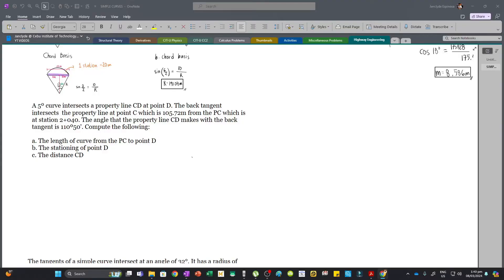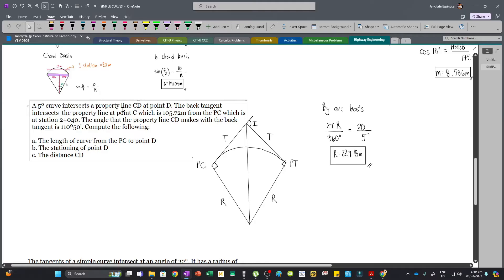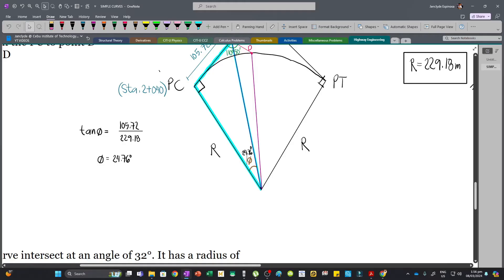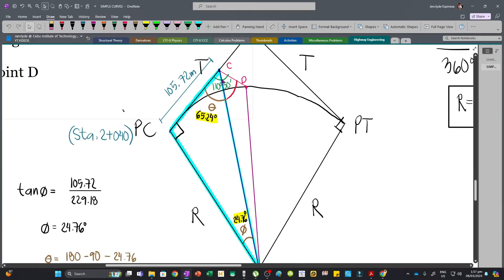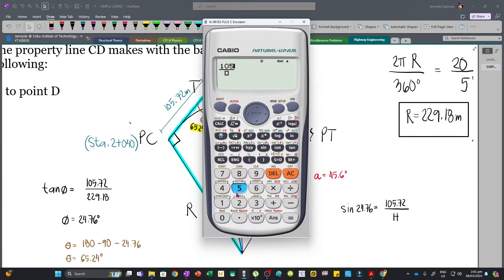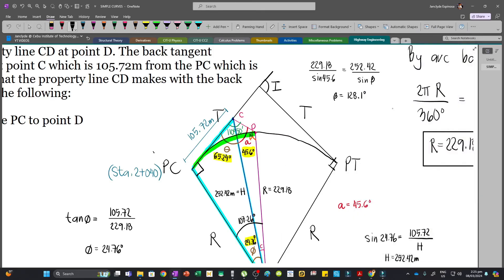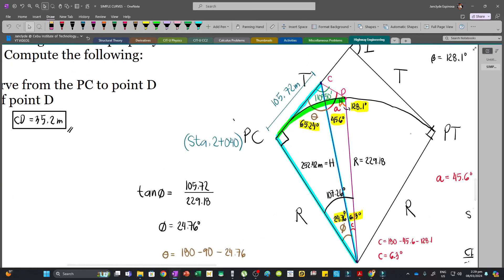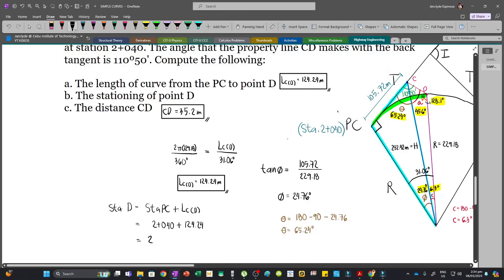Simple Curves - Sample Problem 2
A 5º curve intersects a property line CD at point D. The back tangent intersects the property line at point C which is 105.72m from the PC which is at station 2+040. The angle that the property line CD makes with the back tangent is 110º50'. Compute the following:

a. The length of curve from the PC to point D
b. The stationing of point D
c. The distance CD